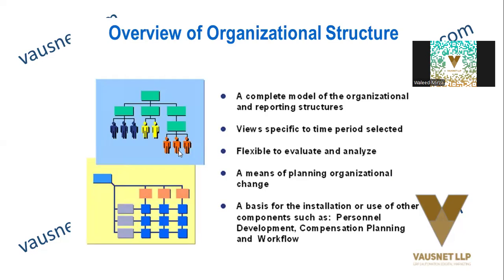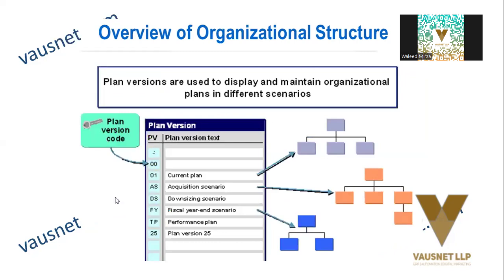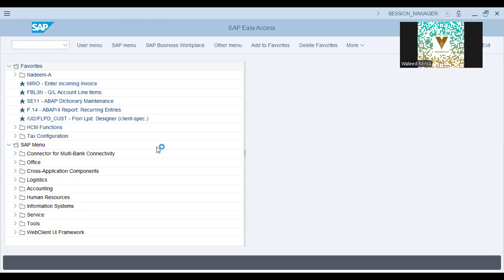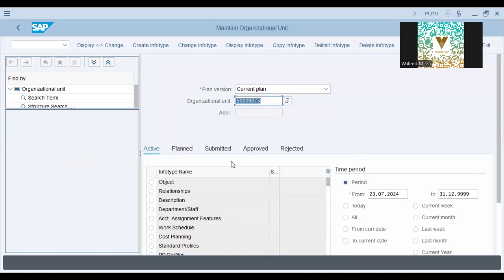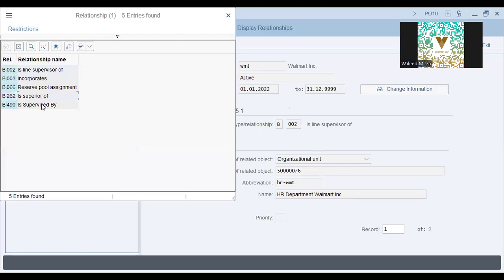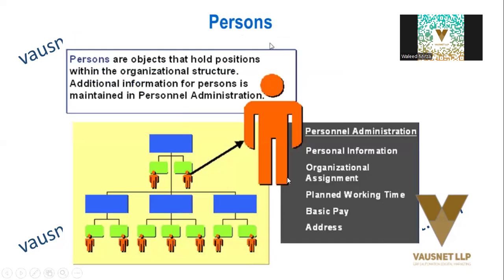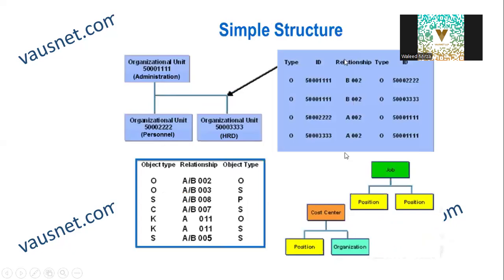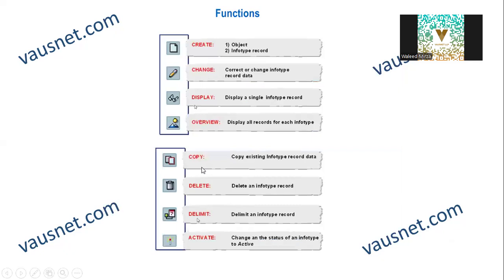Master SAP HCM Organizational Management Explained VAUSNET Tutorial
Dive into SAP HCM with our in-depth tutorial on Organizational Management. Understand the essentials of defining and managing organizational structures, including units, jobs, and positions within SAP. This tutorial is perfect for HR professionals and SAP users looking to optimize their organizational data. Presented by VAUSNET, a premier ERP consulting firm with expertise in LinkedIn marketing, YouTube marketing, social media selling, and Facebook Ads management. Operating in KSA, Bahrain, and UAE, we provide comprehensive digital marketing solutions to help your business grow.

SAP HCM, Organizational Management, SAP Tutorial, HR Management, ERP Consulting, VAUSNET, LinkedIn Marketing, YouTube Marketing, Social Media Selling, Facebook Ads Management, Digital Marketing, KSA, Bahrain, UAE